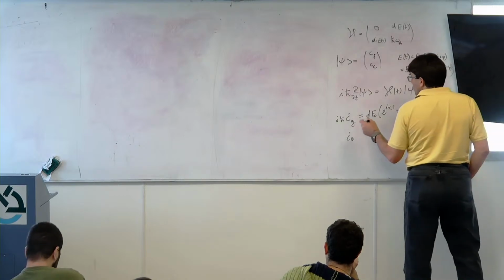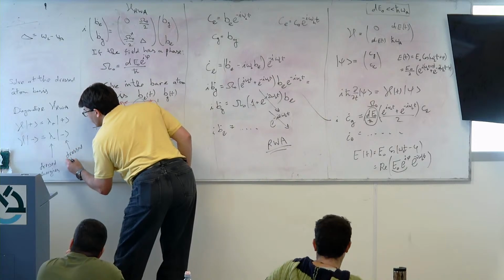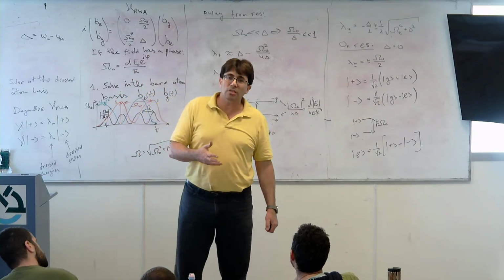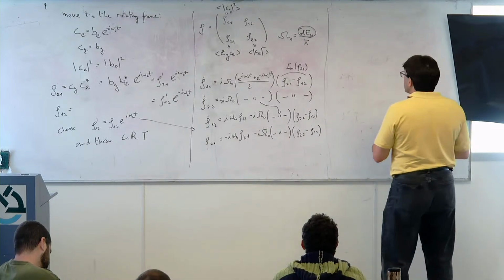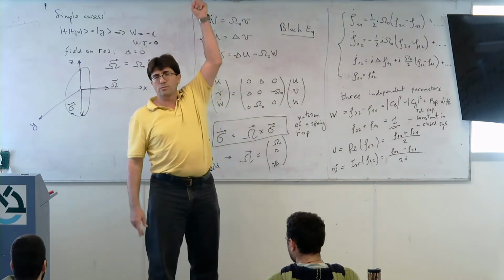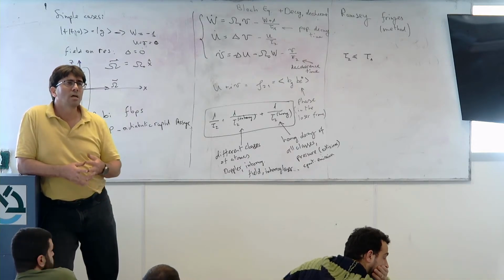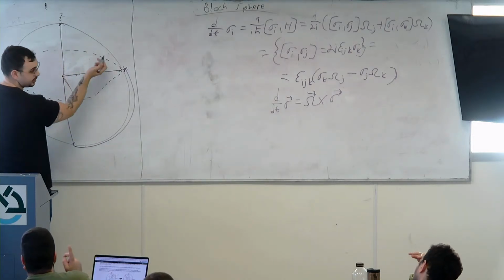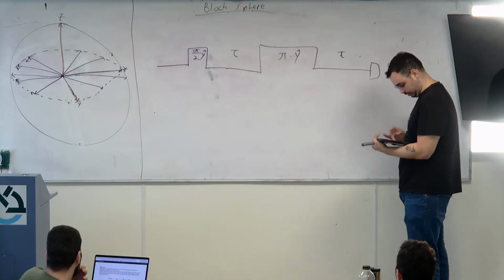אופטיקה קוונטית - הרצאה +תרגול 3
אופטיקה קוונטית
פרופ' אבי פאר
 הרצאה 3
תרגול 3
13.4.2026